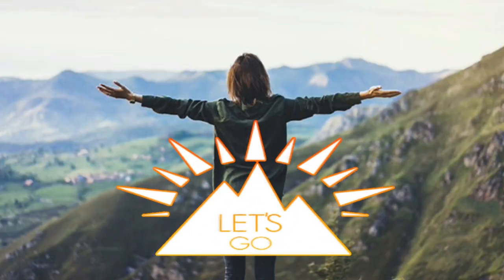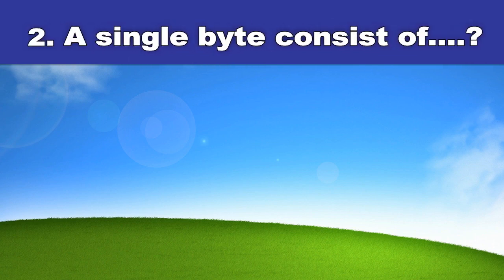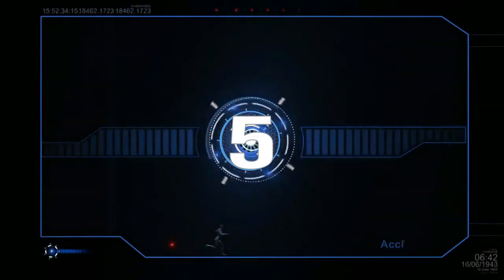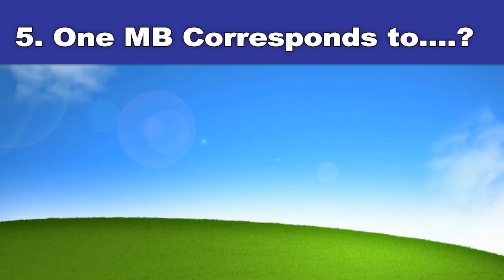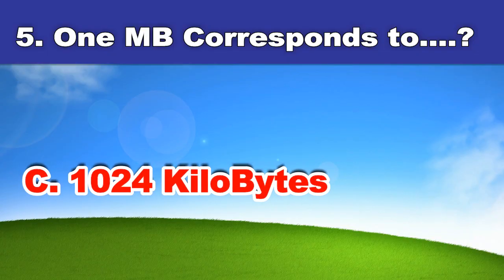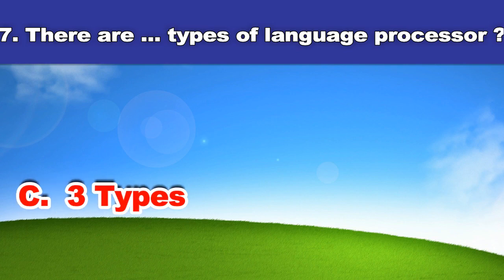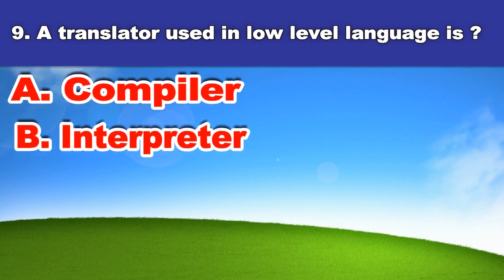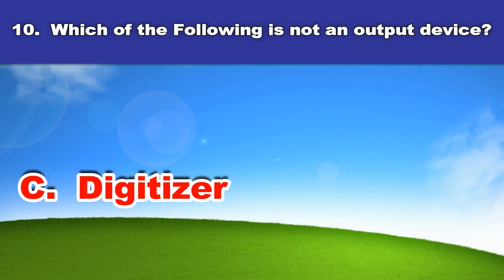Part 3 - Computer Operator (PSC) Exam Preparation | Complete [50,000 Q/A] - Carrier with Computer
Computer Operator (PSC) Exam Preparation for More Than 50,000 Q/A [Carrier with Computer] Part - 3

Are you preparing for the computer operator PSC exam and feeling overwhelmed by the syllabus and study materials? Look no further! This comprehensive video guide covers all the topics you need to know for the exam, including computer fundamentals, MS Office applications, data entry skills, and keyboard shortcuts.

Our Video will guide you through each topic with clear explanations and real-life examples to help you understand and retain the information. You'll also get access to practice exercises and previous year's question papers to test your knowledge and improve your performance.

Whether you're a beginner or an experienced computer user, this video guide is perfect for anyone who wants to Crack the computer operator PSC exam. So sit back, relax, and let's start preparing together!

Questions & Answers
1. The main basic block of a computer system consist of...?
a. Input, Output, CPU and Memory
b. Input, Output, Storage and User
c. RAM, ROM, floppy and UPS
d. Ram, Hardisk, Keyborad and Monitor
And The Answer is, Input, Output, CPU and Memory

2. A single byte consist of. ?
a. 4 bits
b. 16 bits
c. 8 bits
d. 7 bits
And The Answer is, 8 bits

3. According to the working principle of computer is divided as...?
a. Analog Computer
b. Digital Computer
c. Hybrid Computer
d. All of the Above
And The Answer is, All of the Above

4. What is MODEM?
a. Analog and digital convertor
b. Modulator and Demodulator
c. Telephone Switching
d. None of the above
And The Answer is, Modulator and Demodulator

5. One MB Corresponds to. ?
a. 1024 Bytes
b. 1024 TeraBytes
c. 1024 KiloBytes
d. 1024 GigaBytes
And The Answer is, 1024 KiloBytes

6. One GB Corresponds to. ?
a. 1024 MB
b. 1024 Byte
c. 1024 TB
d. 1024 KB
And The Answer is, 1024 MB

7. There are ... types of language processor ?
a. 1 Types
b. 2 Types
c. 3 Types
d. 4 Types
And The Answer is, 3 Types

8. Which is of the following is an input device?
a. VDU
b. Joystick
c. Plotter
d. Printer
And The Answer is, Joystick

9. A translator used in low level language is ?
a. Compiler
b. Interpreter
c. Assembler

10. Which of the Following is not an output device?
a. Speaker
b. Monitor
c. Digitizer
d. Plotter
And The Answer is, Digitizer